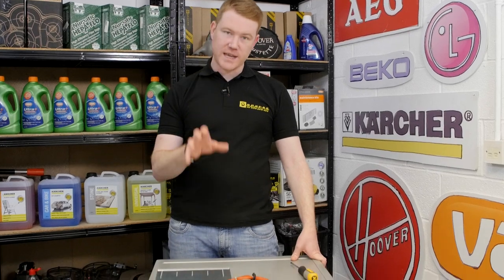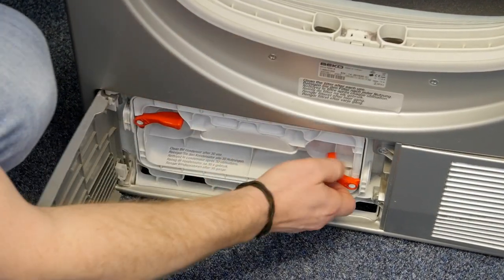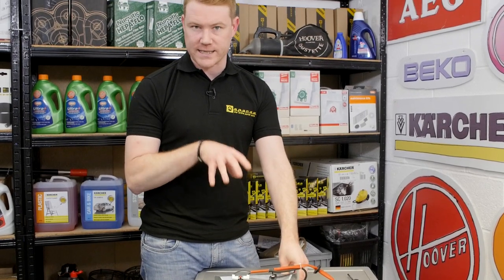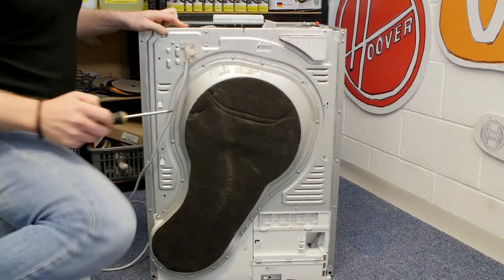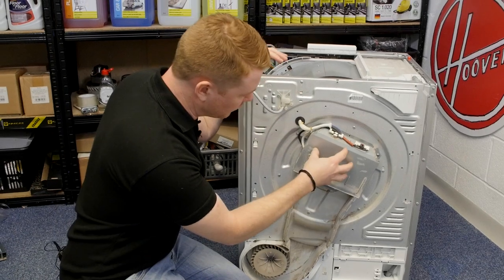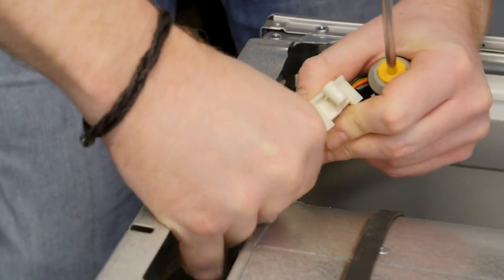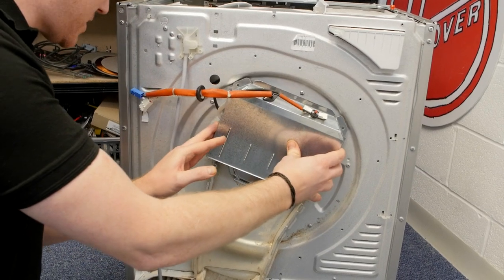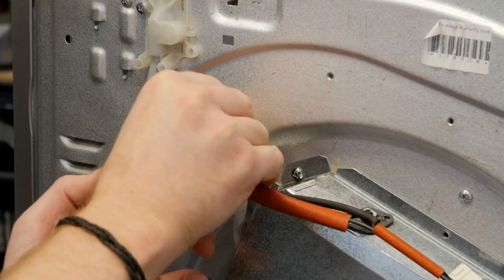How to Replace a Beko Tumble Dryer Heater (DCU series models)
If your dryer is running but not heating the problem may be a faulty heater. Mat shows how to replace heaters on models from the Beko DCU range. If you need to replace a heater on a different type of Beko dryer see another video

0:00 Introducing the issue
0:14 Suggested video: How to Diagnose Tumble Dryer Drying and Heating Problems
0:29 A blocked filter or condenser can cause a Tumble Dryer heater to fail
0:54 Check the thermostat on the heater hasn't tripped before replacing the heating element
1:28 To access the heater remove the heater cover and the top lid by undoing the screws
2:20 Remove the heater cover wiring by removing the top screw
2:49 Remove the electrical connections and pull the rubber grommet through
3:13 Unscrew the heater and lift it off
3:27 Place your new heater into position and screw it back on
3:48 Feed the electrical wires back through and reattach the rubber grommet
4:17 Reconnect the electrical connections and screw the cover back into place
4:52 Refit the heater cover and replace the screws
5:19 Replace the top lid of the tumble dryer
5:39 Suggested video: How to Maintain and Refurbish a Condenser Dryer